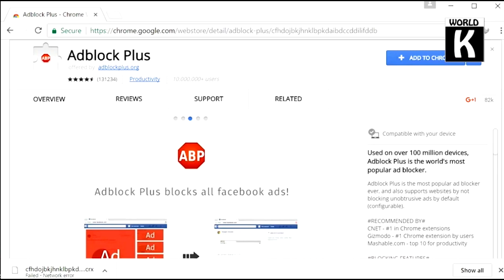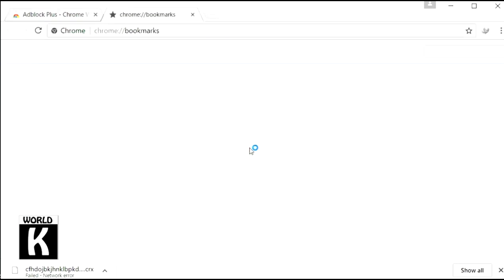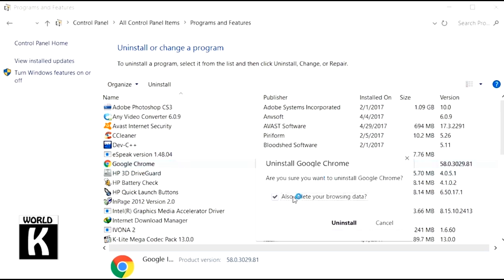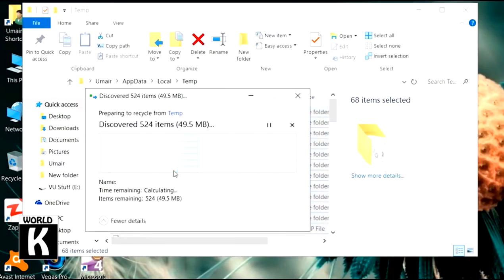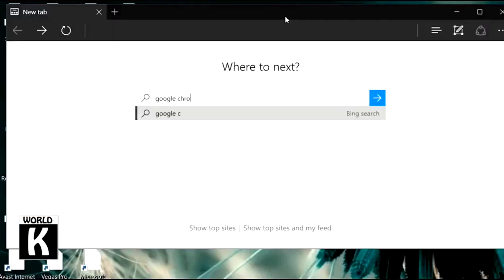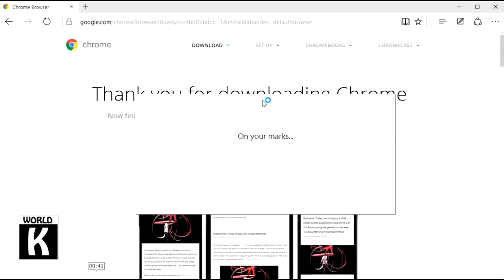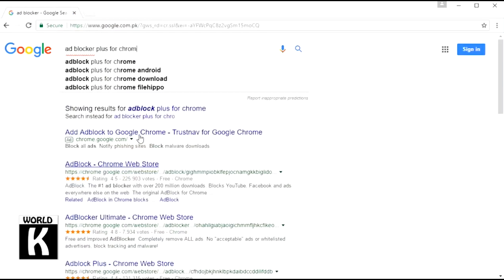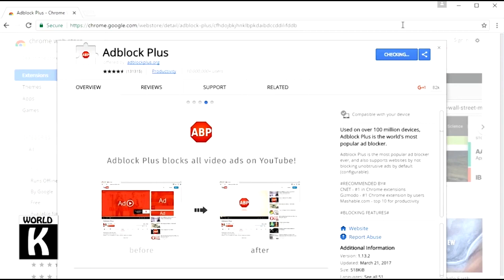NETWORK FAILED on Chrome Web Store Fix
Solved: "An Error Has Occurred" "Network_Failed On Chrome Web Store". AdBlock NETWORK_FAILED, If you are getting An error has occurred NETWORK FAILED error from Google Chrome Web Store and you are not able to download any addons like AdBlock, this video will answer all your questions.